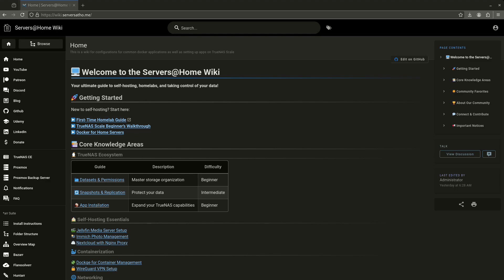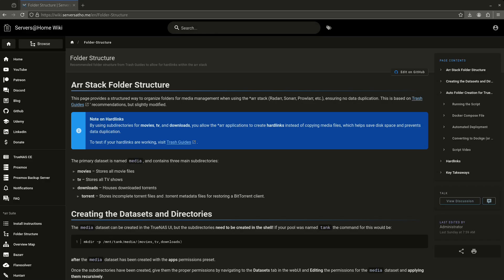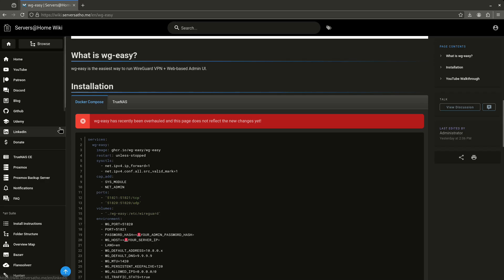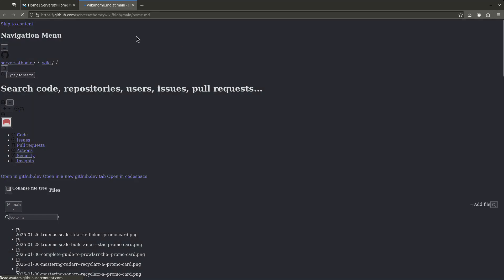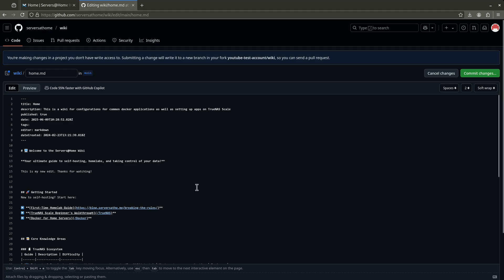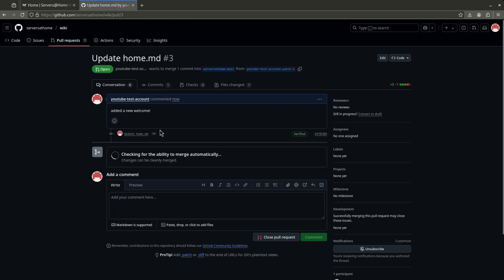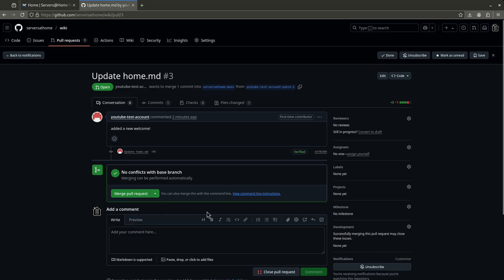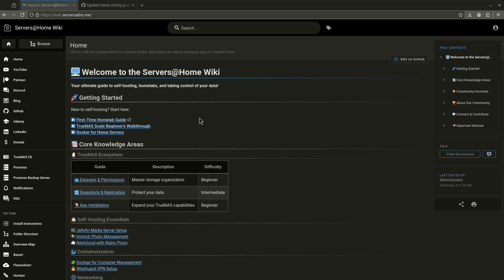Help Improve My Wiki! How to Contribute via GitHub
🧠 The Servers@Home Wiki needs your help to improve and expand the content!
Whether you spot a typo, want to add a new guide, or have better wording for a topic — you can contribute via GitHub with a simple pull request.

🔧 In this video, I’ll show you:
✅ Where to find the GitHub repo connected to my Wiki.js site
✅ How to edit pages directly from GitHub
✅ How to fork the repo, make changes, and submit a pull request
✅ How your edits sync back into the live wiki
✅ Some ideas for contributions (homelab guides, Docker app write-ups, TrueNAS tips, etc.)

🙌 No experience needed — just a GitHub account and a willingness to help. This is a community-driven project and your contributions are welcome!

📌 Timestamps:
0:00 Intro
0:38 New button!
1:16 What are we looking for?
3:27 Prerequisites to editing
3:49 Making an edit
4:03 Fork the repo
4:18 Looking at the raw page
5:00 Example edit
5:15 Commit changes
5:56 Create pull request
6:50 What I see when you make edits
7:45 How fast until changes take effect?
8:17 Please help!
9:15 Outro